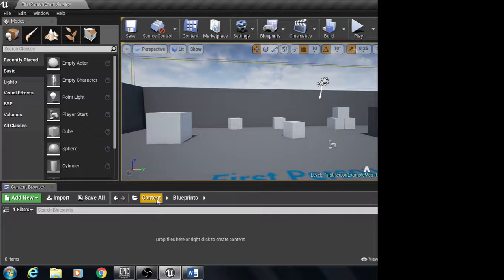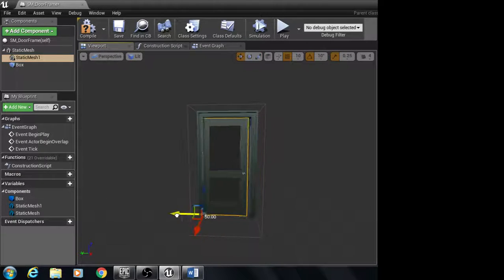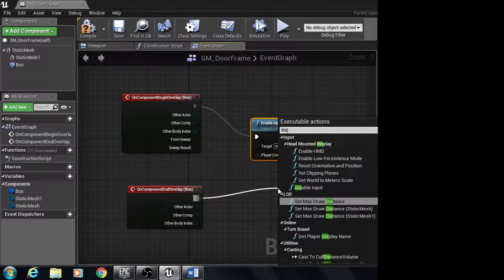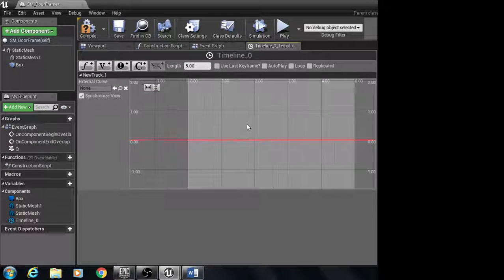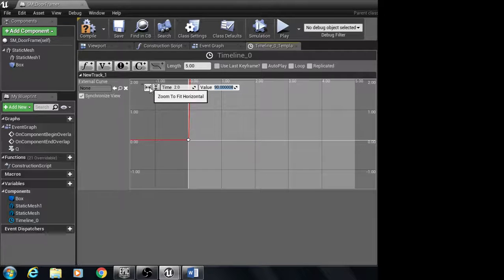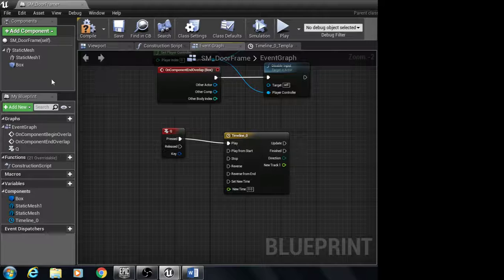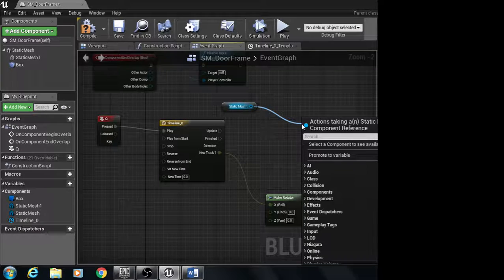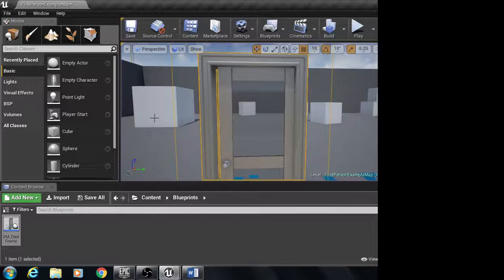Tutorial on how to have a door open in unreal with using time line